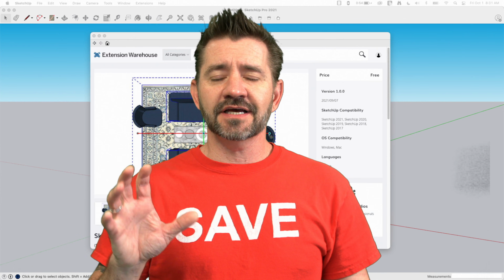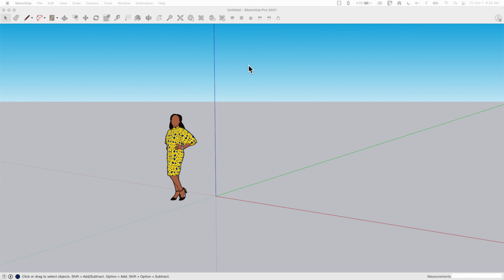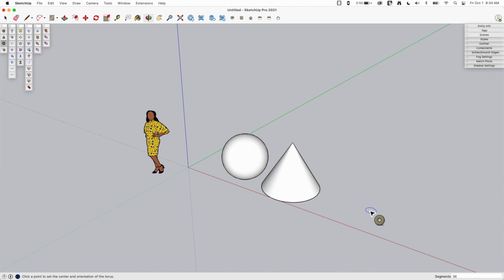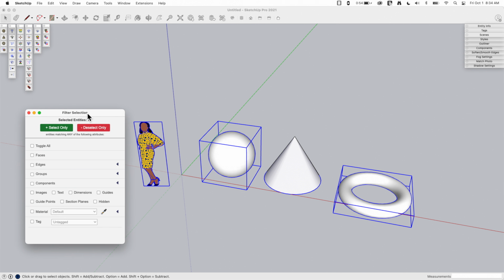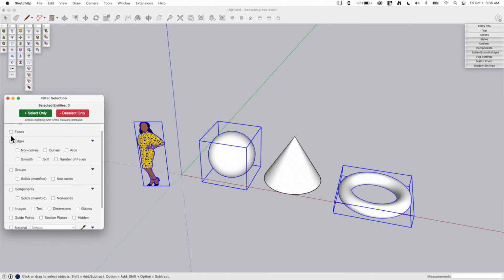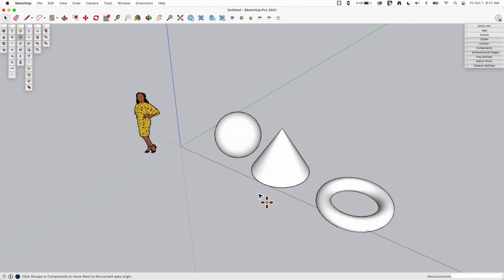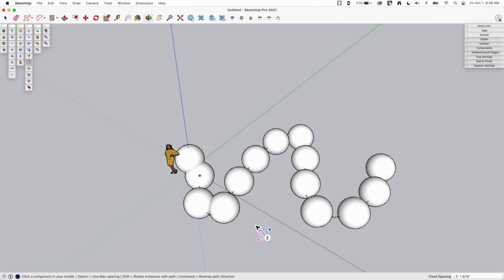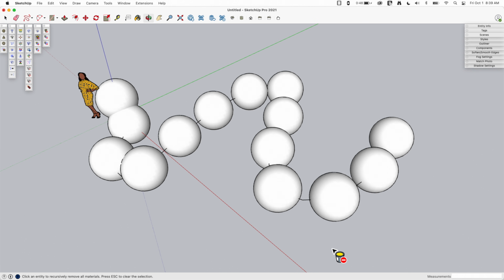SketchPlus - Extension Inspection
Let's take a look at the new extension from mind.sight.studios, SketchPlus. It is a new extension for SketchUp that adds more than 30 easy-to-use tools such as selection filtering, selection memory, mirror, and align. In this video, Aaron highlights his favorite tools from the SketchPlus package.

Want to learn more skills? more videos on our YouTube channel or SketchUp Campus (learn.sketchup.com).